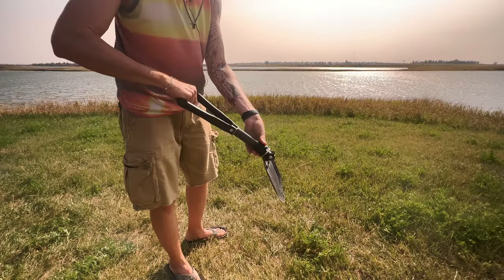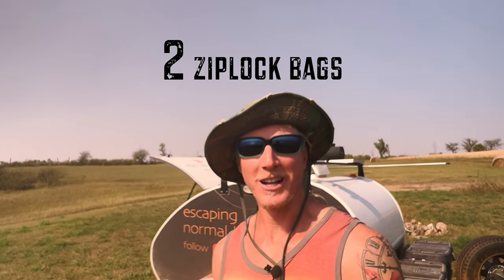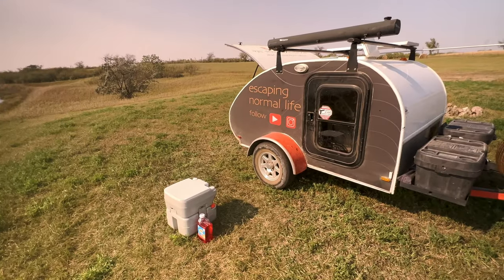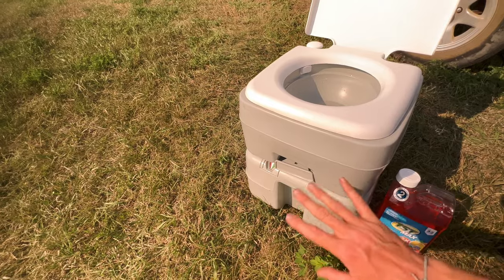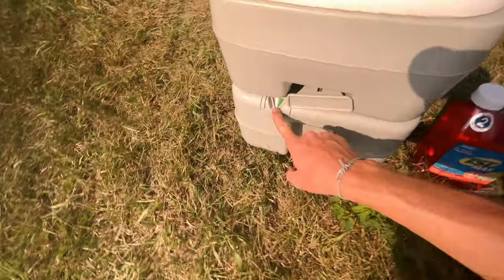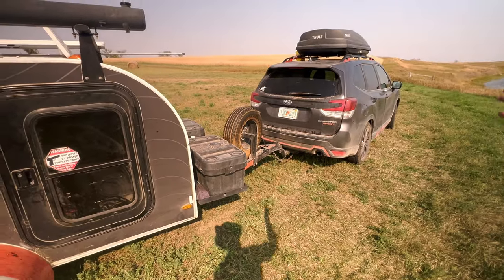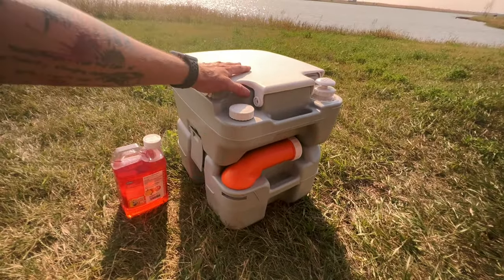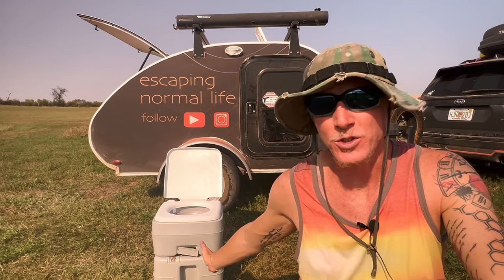3 Ways to Poop while living in a Teardrop Trailer (Teardrop Travel Tips)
▪️▪️▪️▪️⚫️ UPDATE ⚫️▪️▪️▪️▪️
since posting this video, I have joined the Amazon Influencer Program. Clicking below will generate revenue for me through Amazon. The product cost the same for you, but you are helping me to continue to making YouTube videos. Any purchases through this Amazon link goes a long, long way. trust me! thanks!

I quit my job to travel the country for a year, in my teardrop trailer. One of the more common questions I get asked on the road is: How do you use the bathroom, while living in a teardrop?

Using the restroom when you live in a teardrop really isn't any different than living in a car, rv or trailer. I use three methods:

1) Public Restrooms
2) Dig a cathole
3) Use a Pee Bottle and my Reliance 3320 Camping Toilet

 If you found this video informative/entertaining and you’re feeling generous enough to contribute- I have a Super Thanks at the bottom of each video. Your donation will ensure I keep on making more videos for you. Thank you so much!! 🙏

Reliance 3320 Camping Toilet:

Folding Shovel:

Camco RV Toilet Chemicals:

0:00 Intro
0:31 Public Restrooms
0:53 Dig a Hole
2:00 Camping Toilets
2:58 Pee Bottle
3:26 Reliance 3320 Camping Toilet
8:14 Conclusion